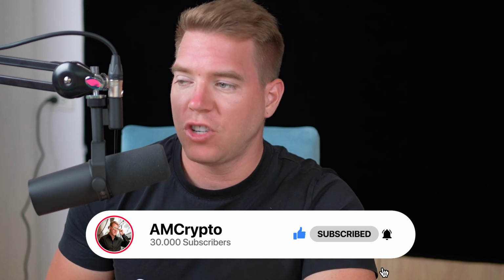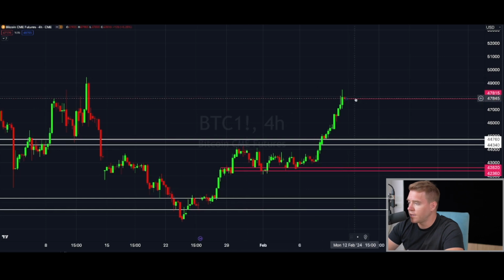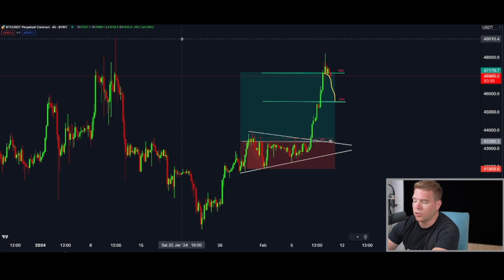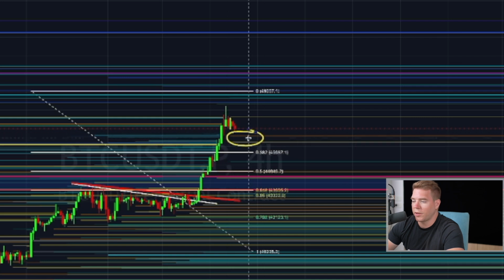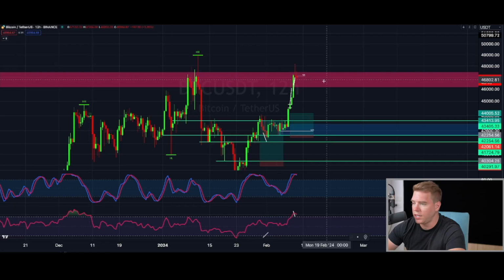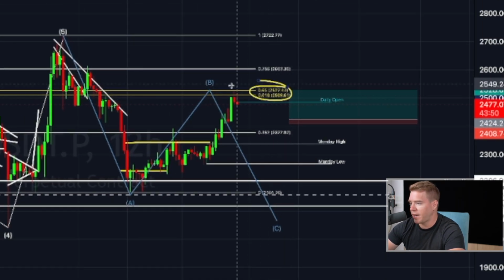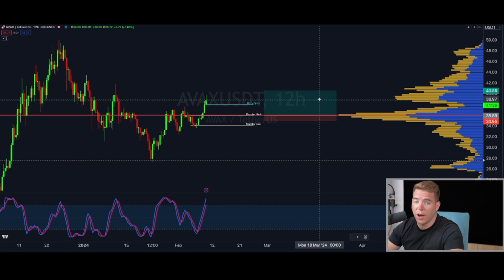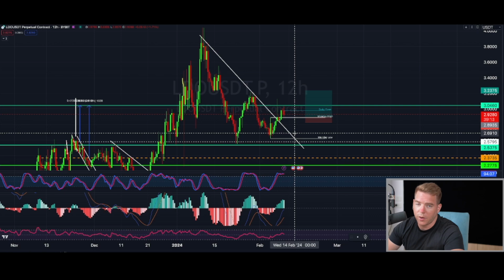THIS COULD GET UGLY!!!! THIS WARNING JUST FLASHED FOR BITCOIN!!!!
Bitcoin is getting rejected from a key resistance area and
this could get really ugly if we break any lower!!!
This warning just flashed for bitcoin on the charts and we need to
have a look at the underlaying support!
Watch today's episode to see what i'm talking about!!!

GET $67350 IN BONUSES BELOW🔥

Register now!

⏰ Timestamps:

0:00 INTRO
0:25 BITCOIN TA
10:04 BITCOIN DOMINANCE
10:44 TOTAL MARKETCAP
11:05 ETHEREUM TA
12:15 ALTCOIN TRADES!!!
15:44 OUTRO